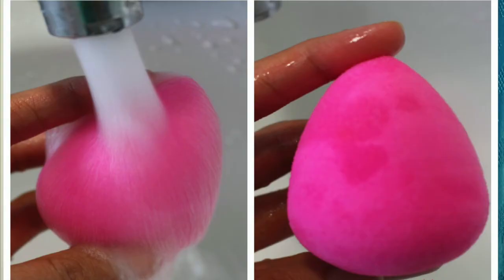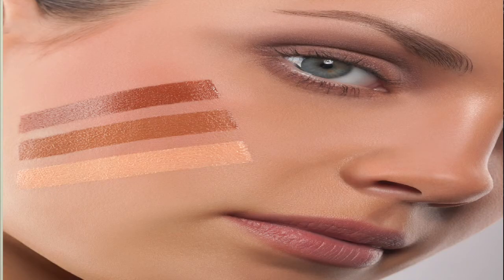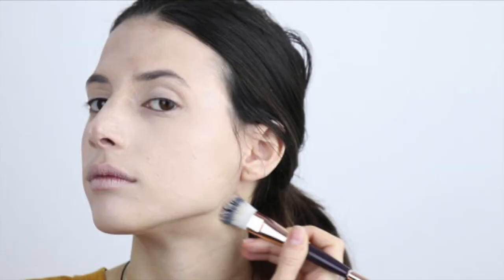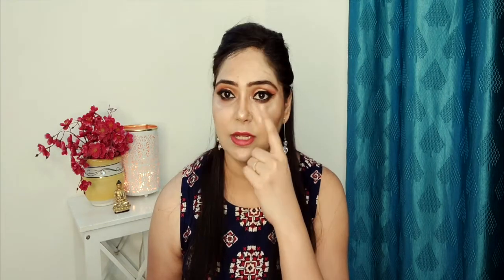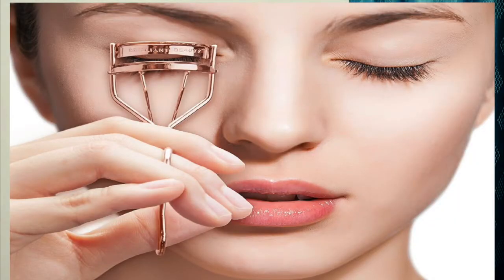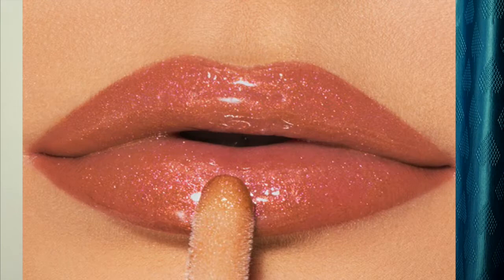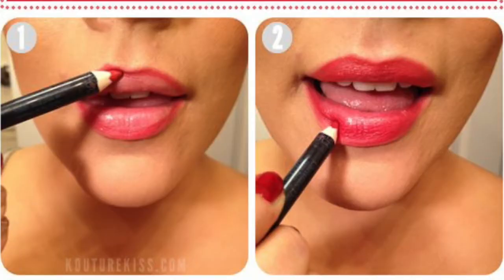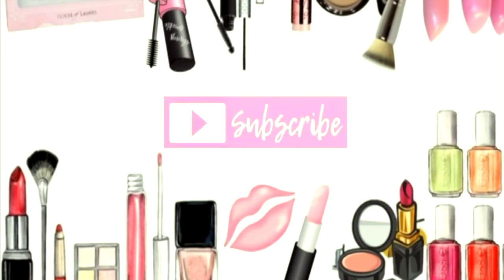15 Makeup Mistakes You Must Avoid/Makeup Mistakes to Avoid/How to get an excellent makeup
Hi My Divas
So a lot of you here love makeup. You see makeup gurus all over the world doing their makeup and looking flawless on camera so you decide to invest in some good quality products. Then you go home, you do your makeup and you realize  that it's not quite the same result.
 You may be using the world's best makeup , but the truth is if you  don't pay attention at the technique you're using, it's not gonna look good on you.
So here I am showing you two different results that you could have using the same products and I hope that you have a better image of what's wrong and what's right in terms of makeup.

PRODUCTS SHOWN:
your favourite makeup products